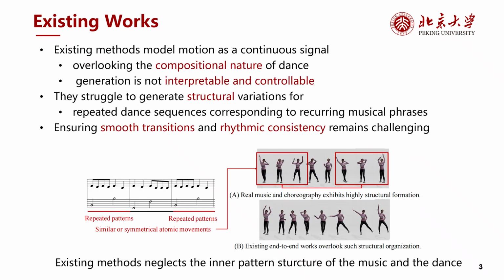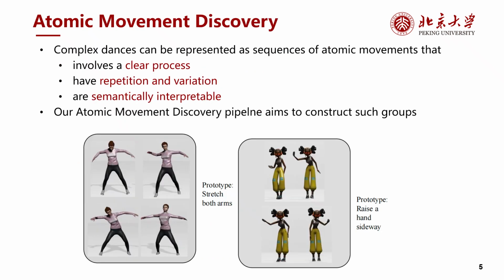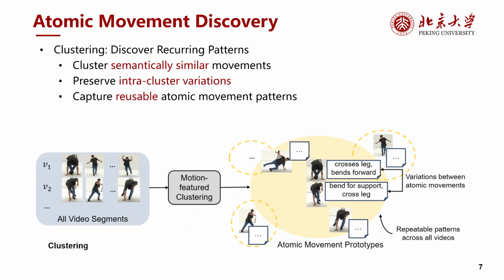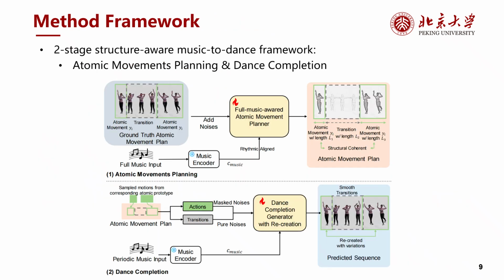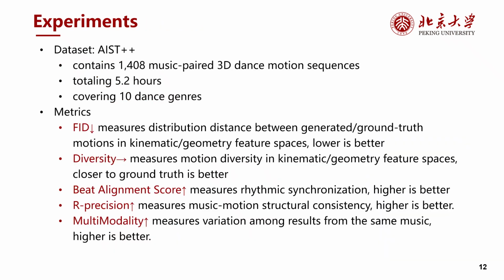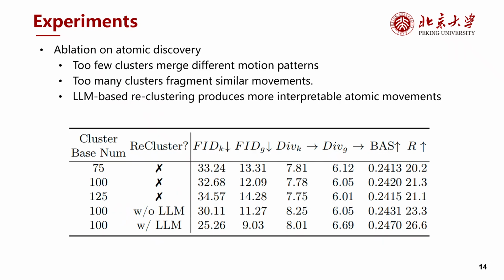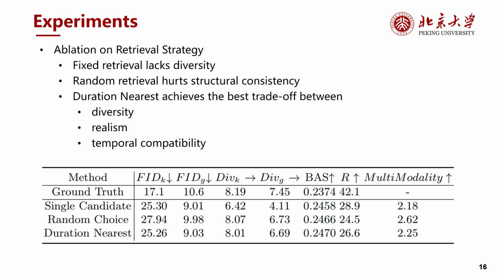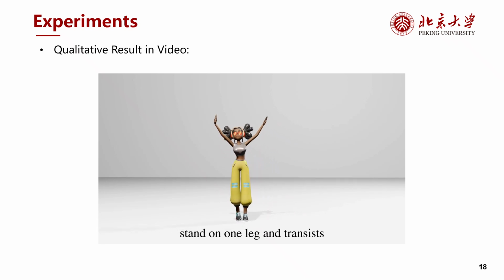[ECCV'26] Music-to-Dance Generation via Atomic Movements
ECCV2026

Music-driven dance generation should produce motion that is rhythmically synchronized with music while preserving coherent choreographic structure. Existing end-to-end methods usually model dance as a continuous signal and overlook its compositional nature. We instead represent choreography as a sequence of semantically interpretable and reusable atomic movements.
We first construct an atomic movement vocabulary by segmenting dance sequences, clustering recurring motion patterns, and refining their semantics with LLM-assisted relabeling. We then introduce a two-stage generation framework that mirrors the choreography process. A full-music-aware planner predicts the type, timing, and duration of atomic movements. A transition-aware diffusion model retrieves suitable movement prototypes, re-creates them with variations, and synthesizes smooth, musically aligned transitions. The explicit symbolic plan also enables users to replace movements, adjust durations, and edit dance structure without retraining.

Authors: Xinhao Cai1, Yixuan Sun2, Minghang Zheng1, Qingchao Chen3,4, Xin Jin4,5, Song-Chun Zhu4,5,6, Yang Liu1,4
Organizations: 1.Wangxuan Institute of Computer Technology, Peking University; 2.School of Electronics Engineering and Computer Science, Peking University; 3.National Institute of Health Data Science, Peking University; 4.State Key Laboratory of General Artificial Intelligence, Peking University; 5.Beijing Institute for General Artificial Intelligence; 6.School of Intelligence Science and Technology, Peking University